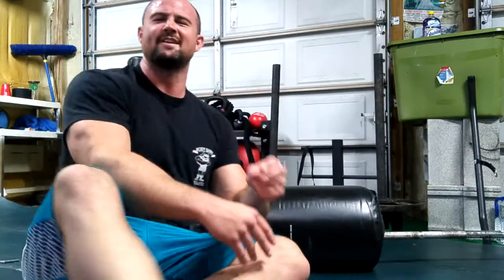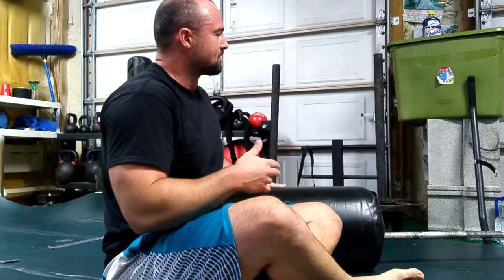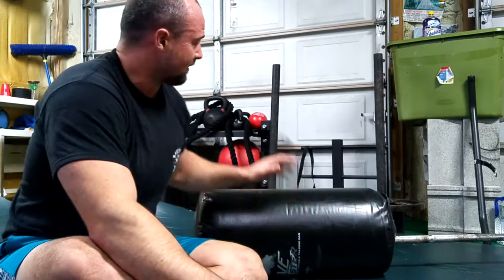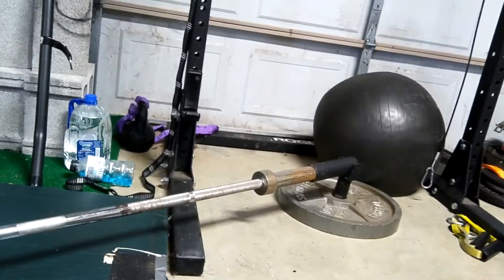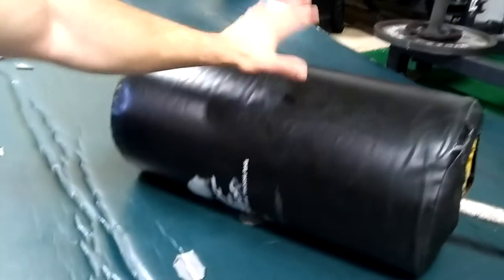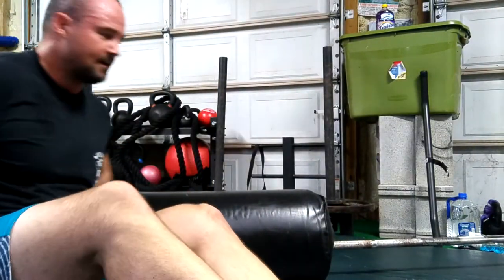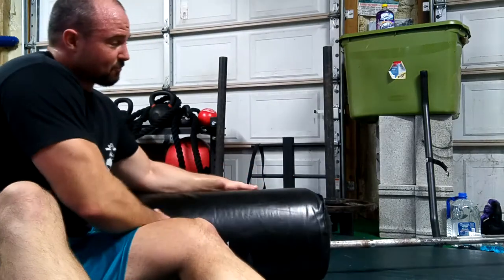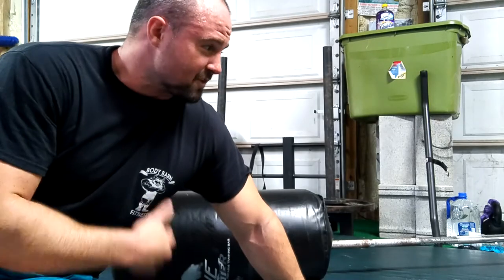BJJ Side Control Escape Solo Drill | Landmine and a Heavy Bag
BJJ side control escape drill with a landmine barbell and a punching bag

**They WILL NOT SPAM YOU when you sign up**

High rep drilling is the unsung hero of all physical endeavors, especially Brazilian Jiu-Jitsu.  Everyone wants to roll, but few people want to drill...I say, work hard drilling, so you can play hard rolling...anyway, I digress.

I set this little rig up in about 30 seconds to practice bump n' shoot and shrimp side mount escapes.  It's not as good as having a partner, but I'd argue it's just as good, if not better, than a standard grappling dummy (at least for this particular movement pattern...it moves with you and at least provides some dynamic resistance).

I used the top of a wave heavy bag, a landmine pivot an old barbell and a yoga mat.  In pinch you could probably accomplish the same thing with a barbell wedged into a corner, and few beach towels rolled tight around the end.